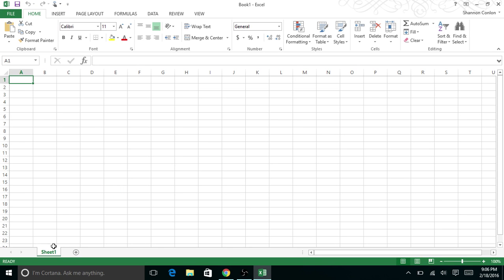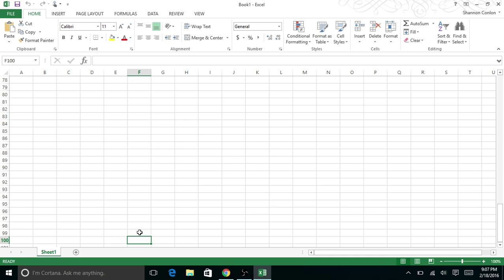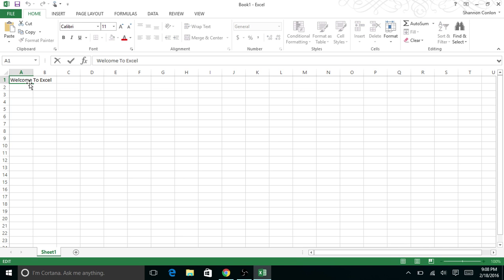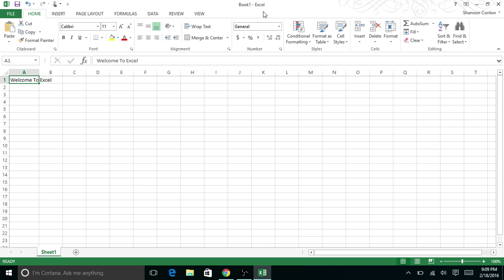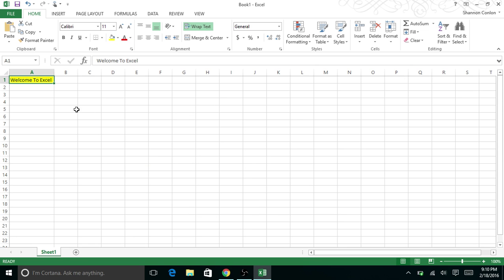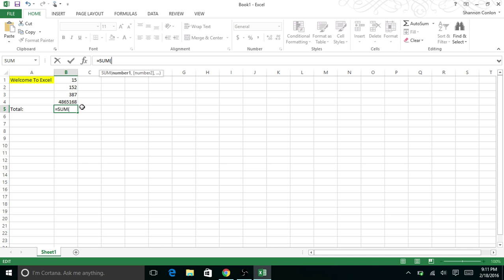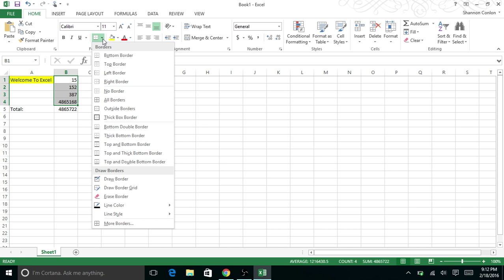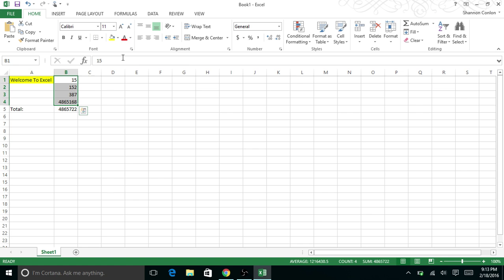intro to excel screen record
extreme basics to microsoft excel